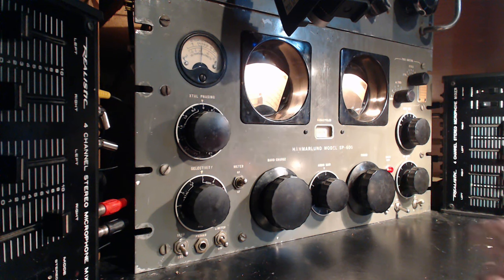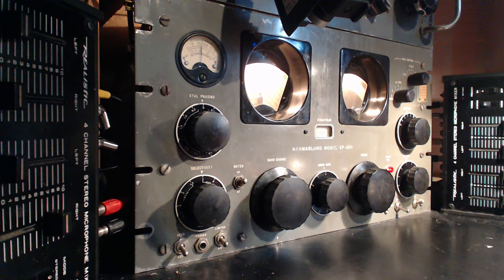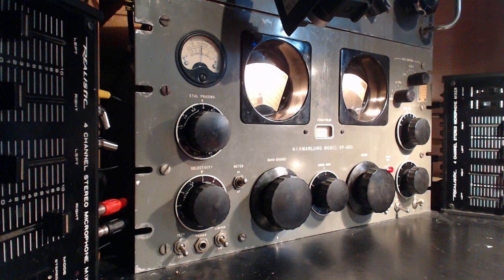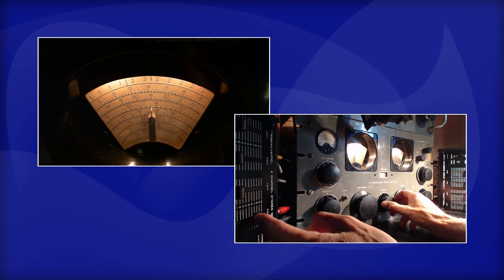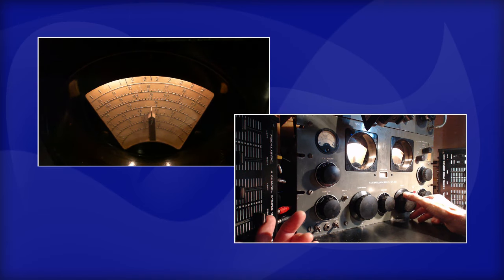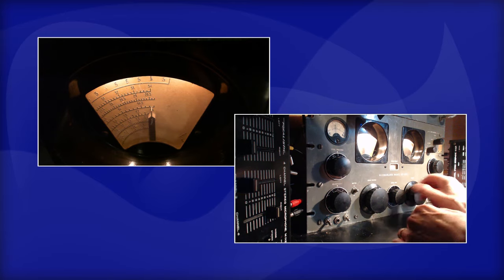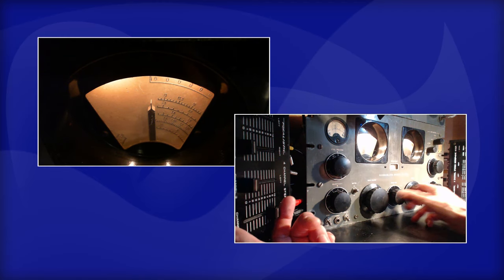My Hammarlund SP-600 Shortwave Radio - Morning Reception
I run through the shortwave bands from 4 to 17 MHz using my Hammarlund SP-600 communications receiver.  It's 9am and reception is generally poor at this time of day but I still manage to receive some interesting stations.  Like the internet, truth can be hard to find on shortwave.  On the other hand, now I know what a Biffy Bag is.  Hope you enjoy.